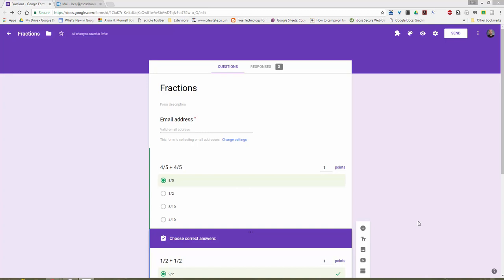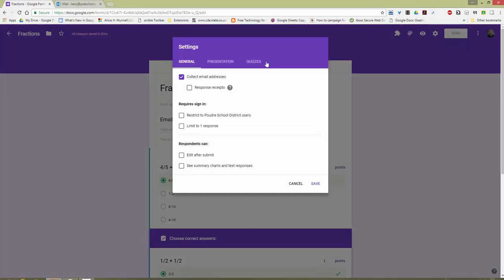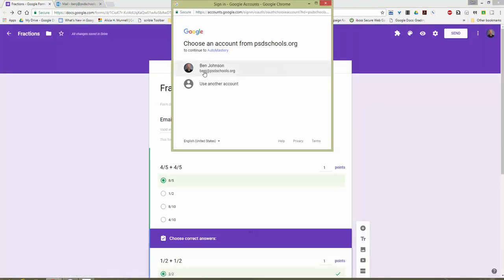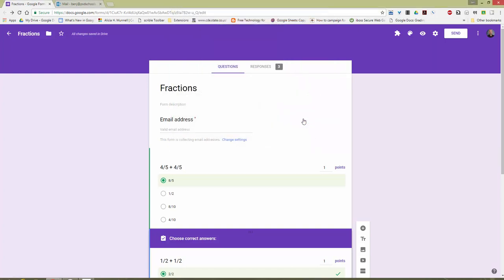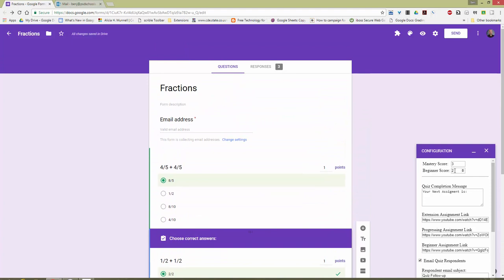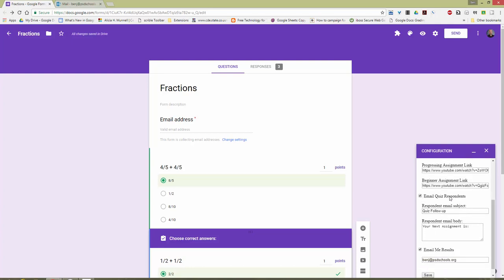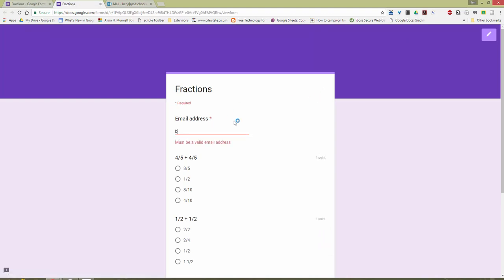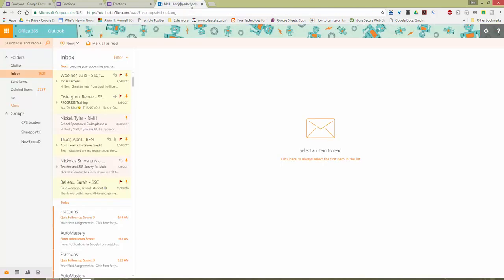AutoMastery Addon for Google Forms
In this video, learn how to use the AutoMastery Addon, for Google Forms, to automatically release the student's next assignment, based on his/her score.